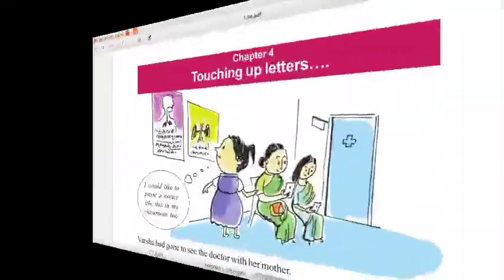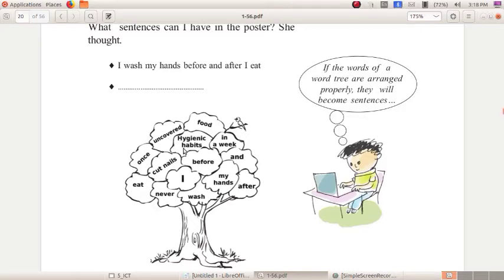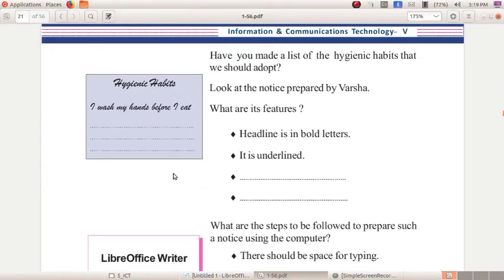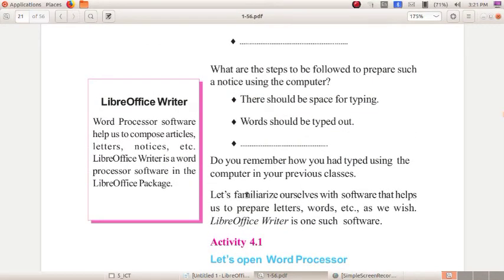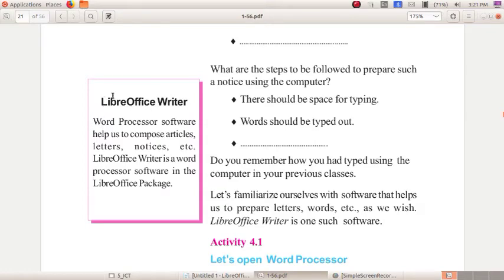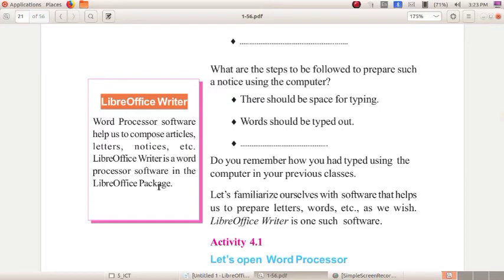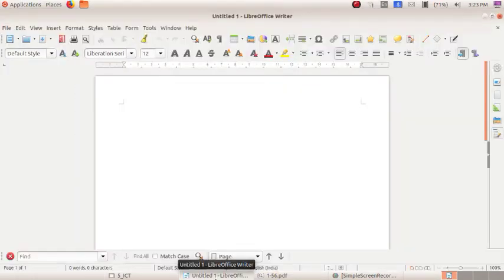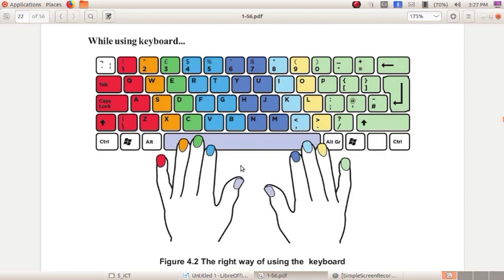ICT STD 5 CHAPTER 4 PART 1 TOUCHING UP LETTERS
LibreOffice Writer